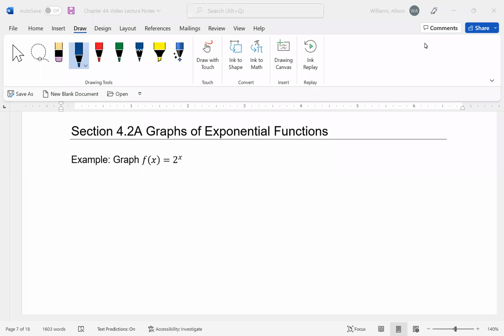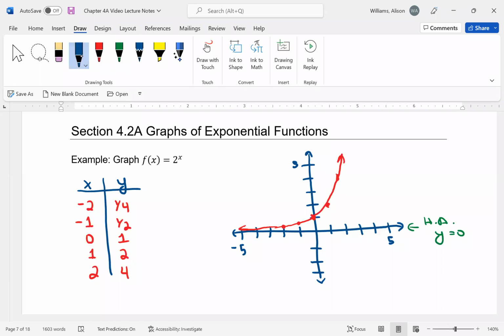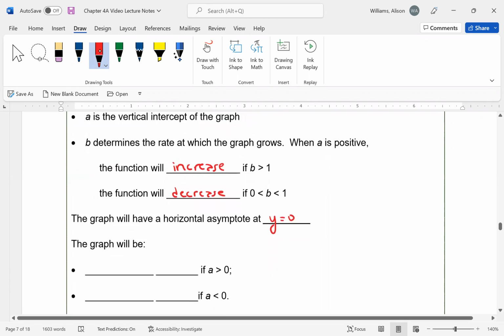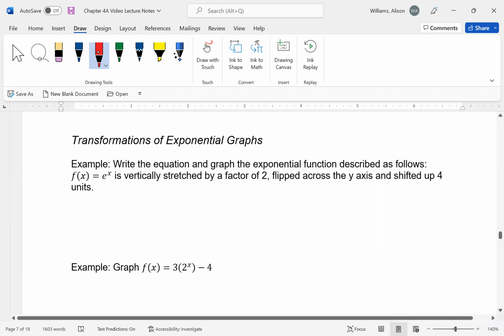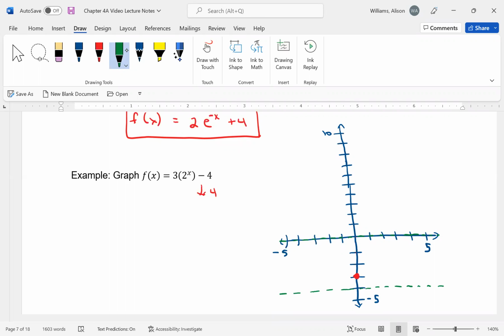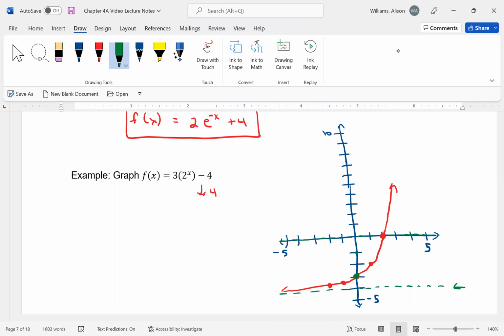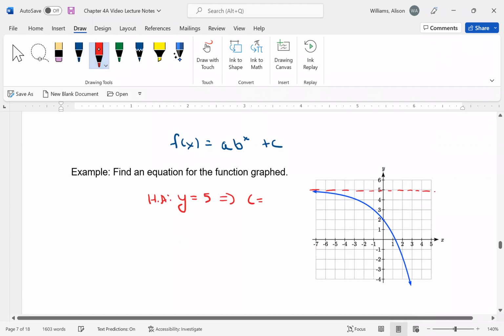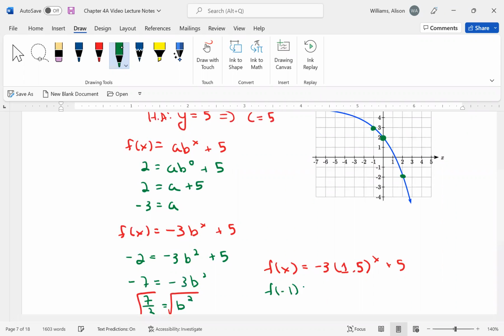Graphing Exponential Functions